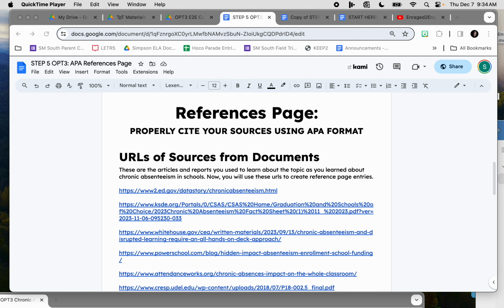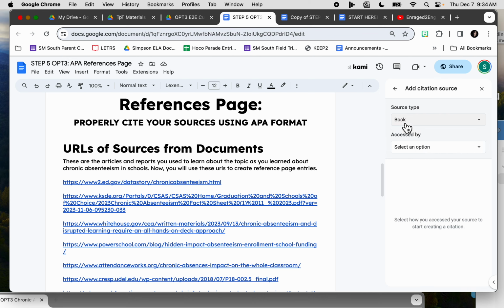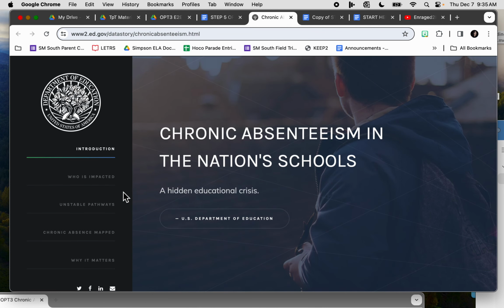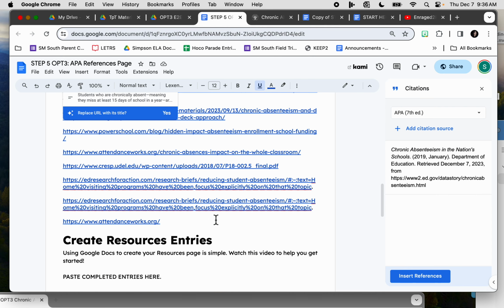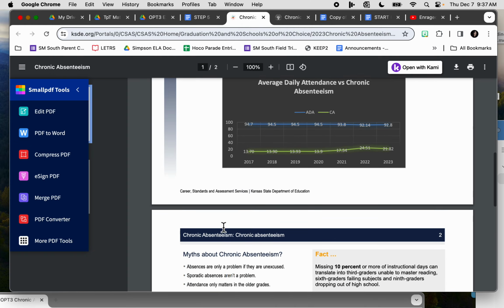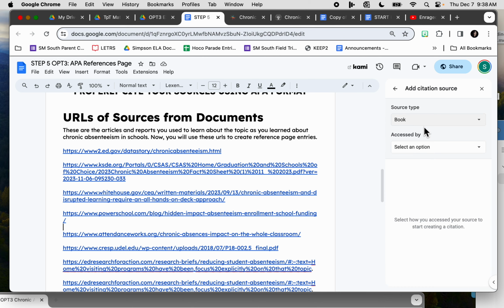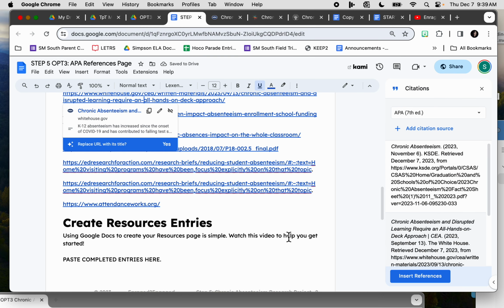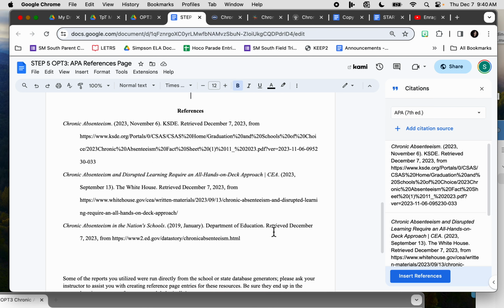E2E Chronic Absenteeism Project: References Page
A quick demonstration of how to use Google Docs to create APA reference page entries for this project.